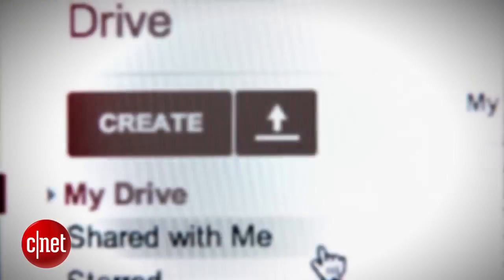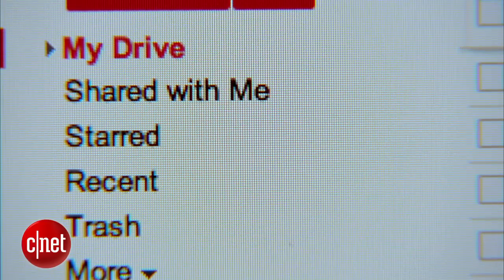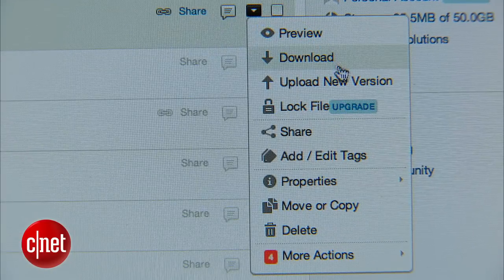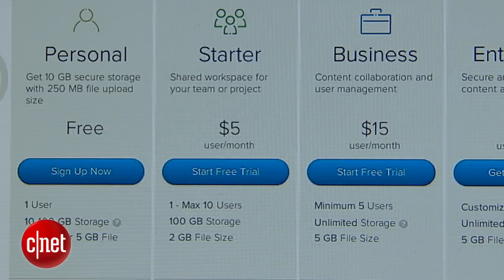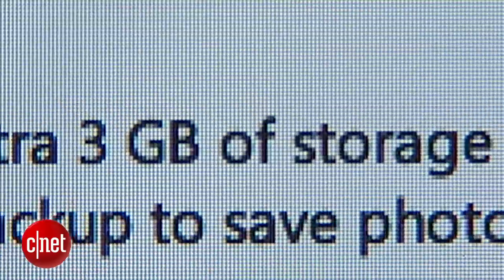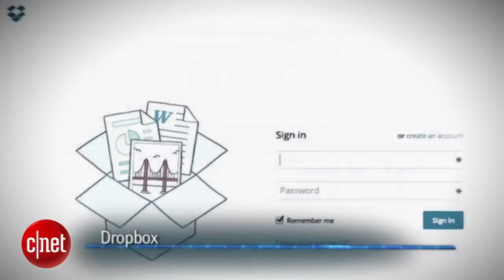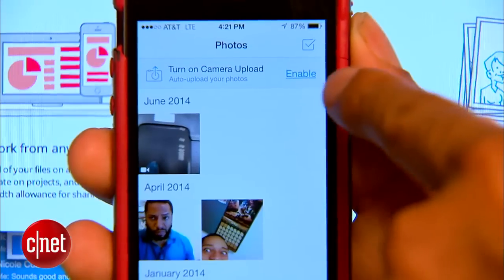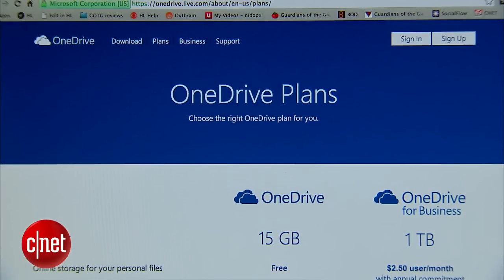The Fix - Free cloud storage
Interested in storing and accessing important files over the Internet? We show you services with the best features and ones that offer you the best bang for your buck.